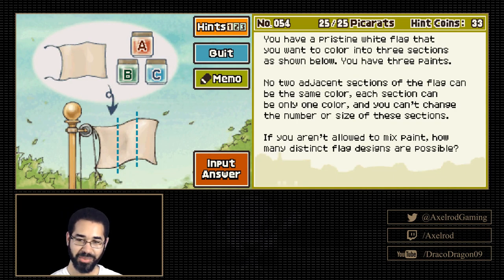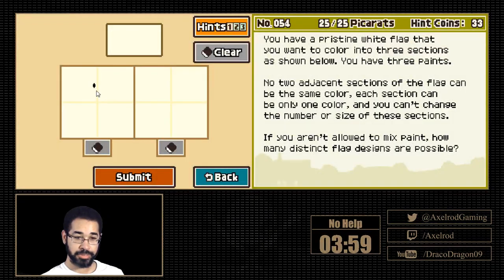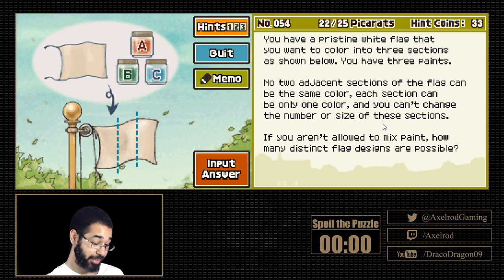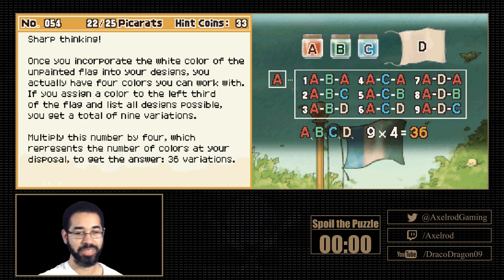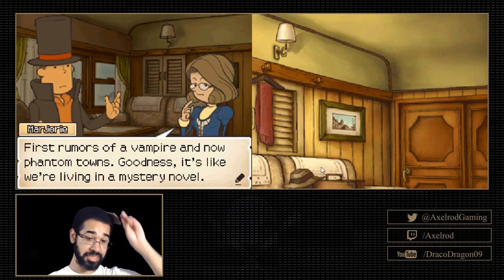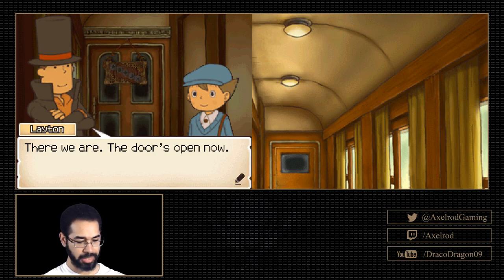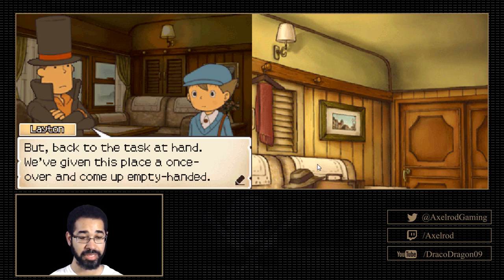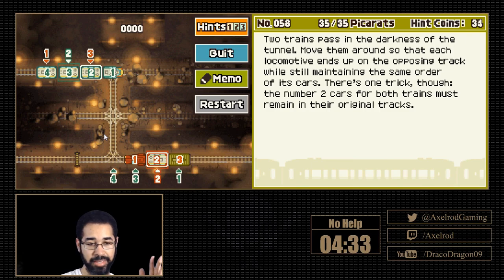Let's Play: Professor Layton and the Diabolical Box - Part 15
A Festival of Puzzles - !Layton - Professor Layton and the Diabolical Box - Day 5 -- Watch live